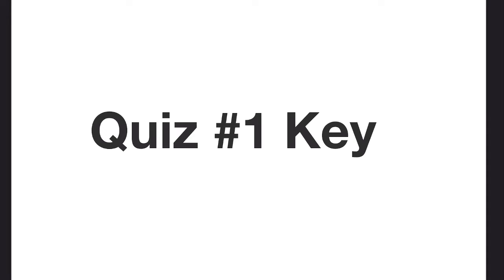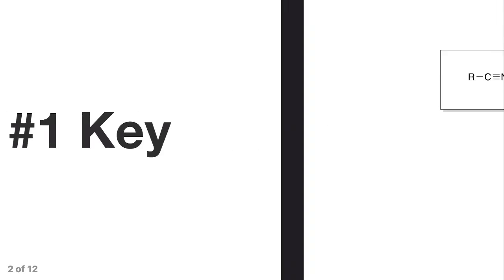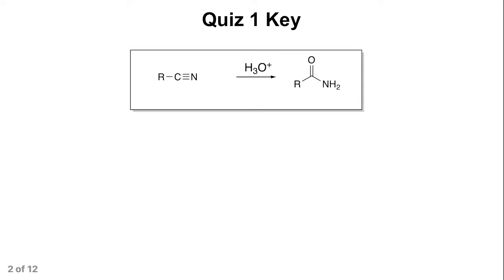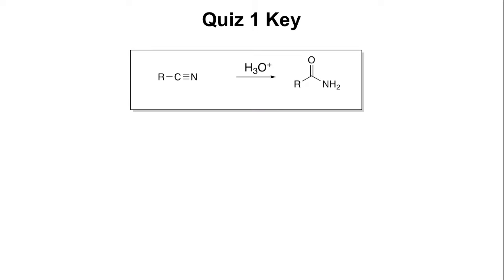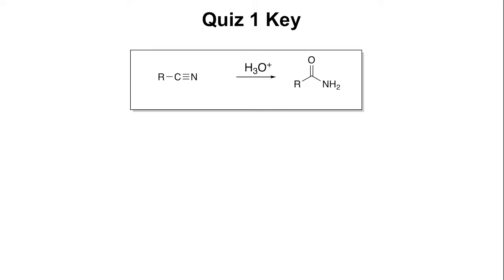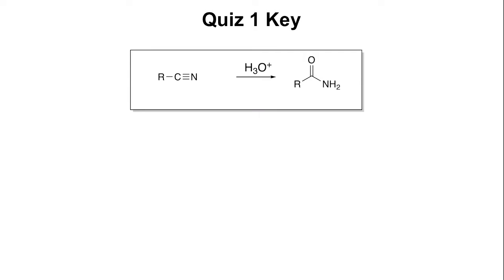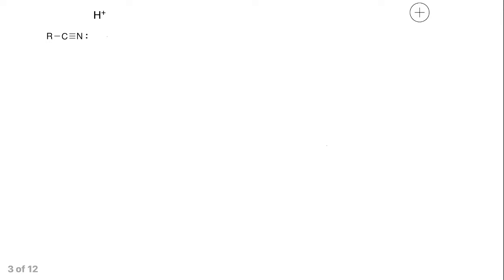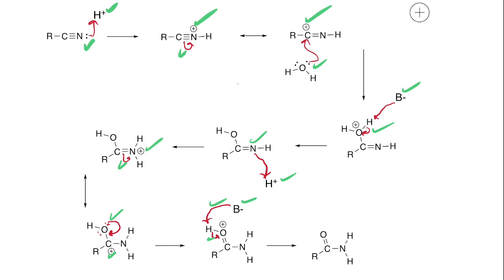Quiz 1 Movie Key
Answer Key to quiz #1 3/1/22